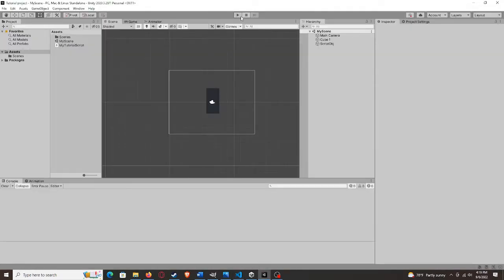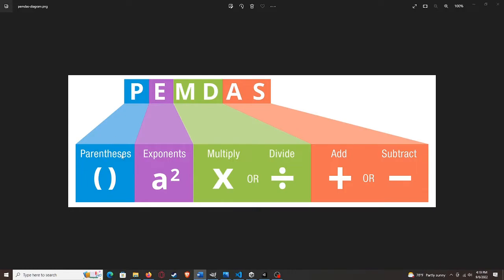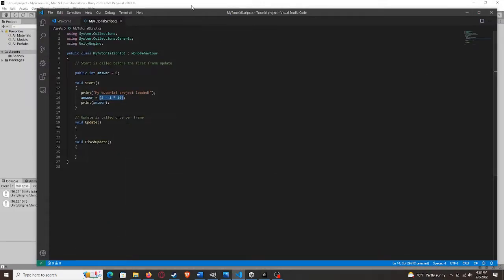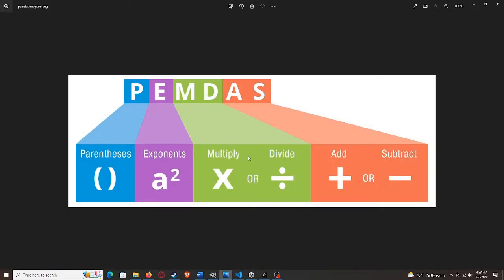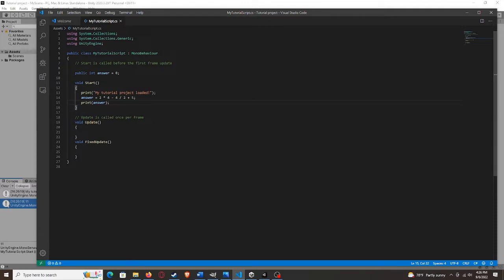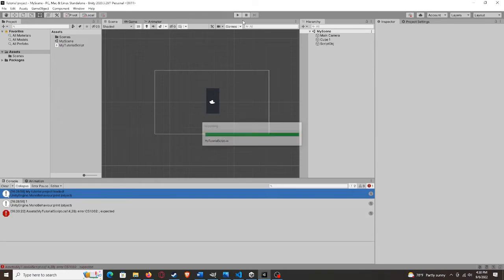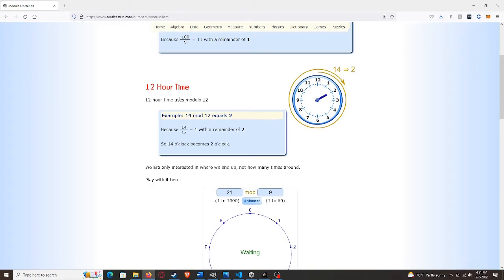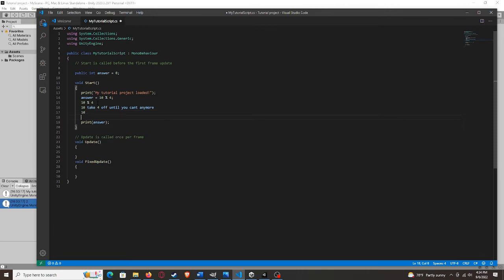ABSOLUTE BEGINNER Unity Tutorial Pt 4 Math Modulo and PEMDAS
The goal of this tutorial series is to help absolute beginners learn how to program 2D games in Unity. This was inspired by the tutorial series I followed over 10 years ago that doesn't exist anymore and is outdated. I aim to be as simple and easy to understand by anyone who hasn't written a line of code. Bare with me I've never taught a lesson before.